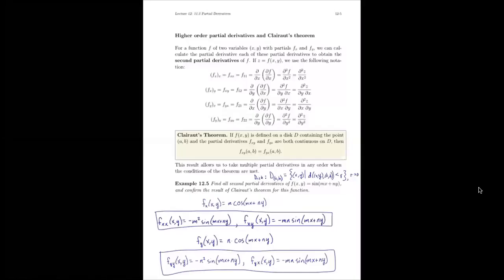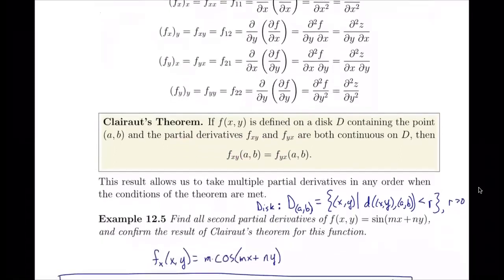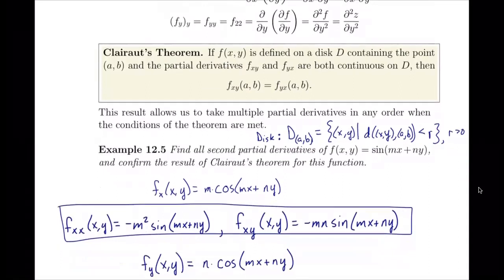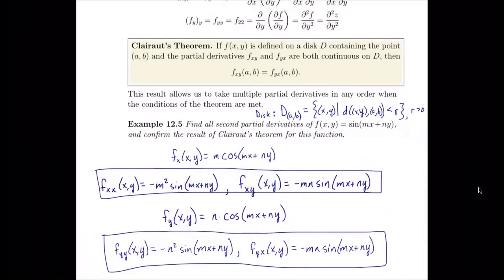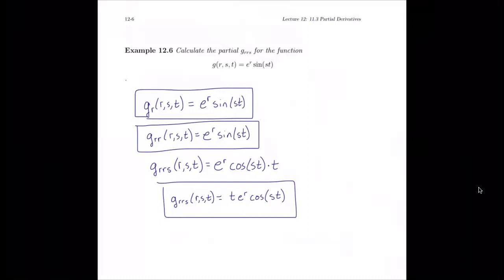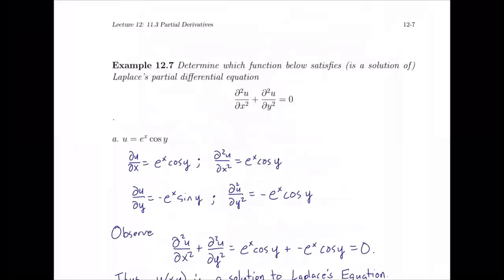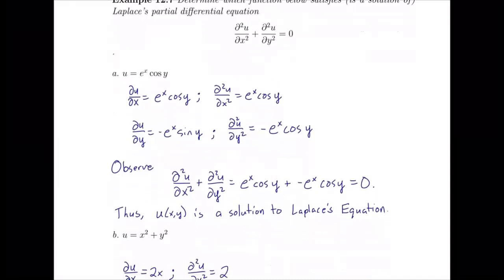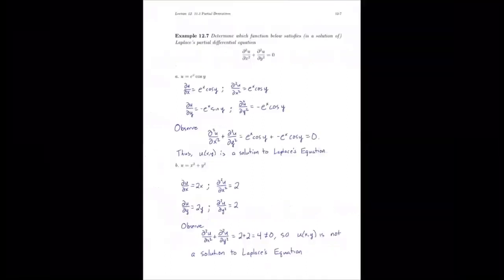11.3 Partial Derivatives, 2 of 2